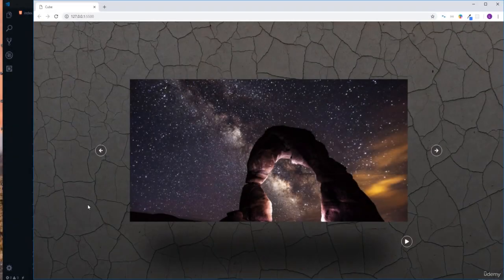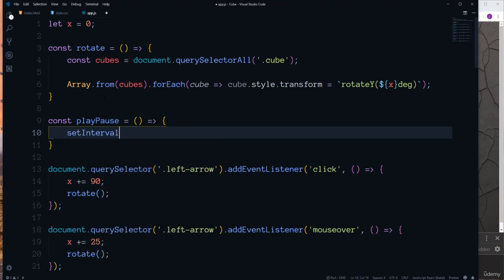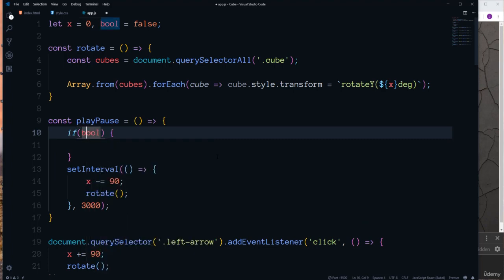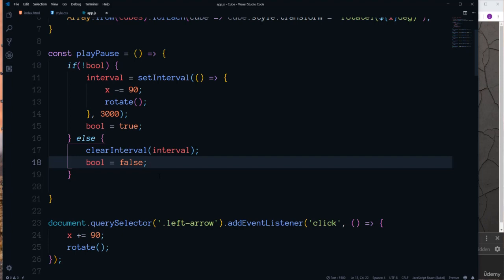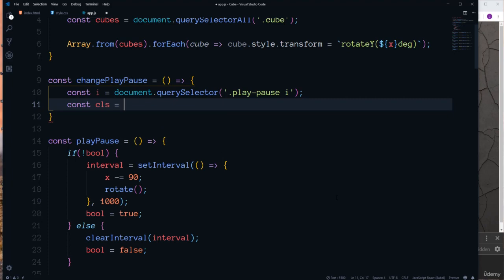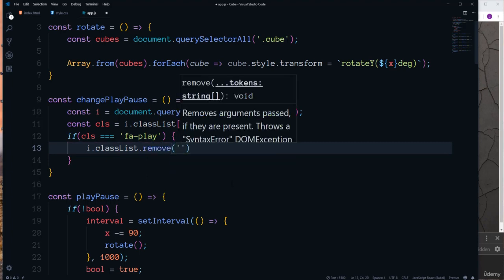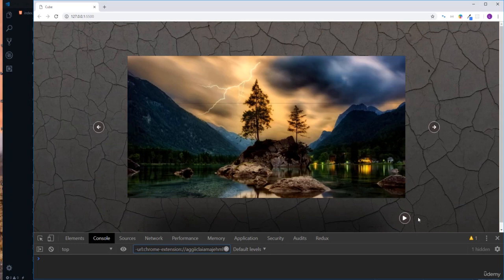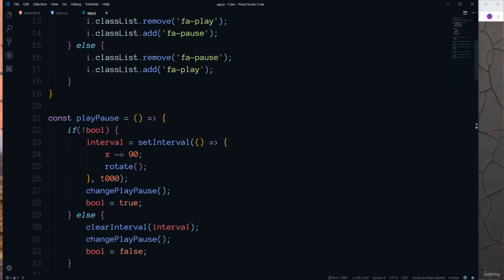50WP 52 3D Cube 009 Make the Cube Work Part 3